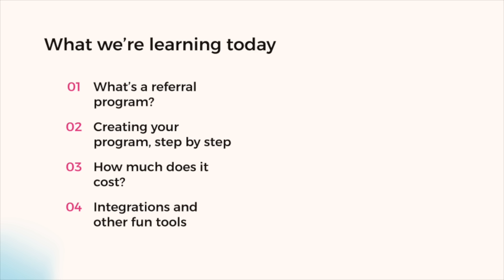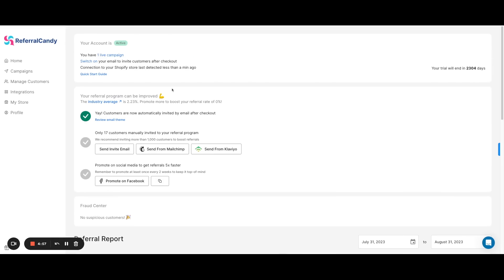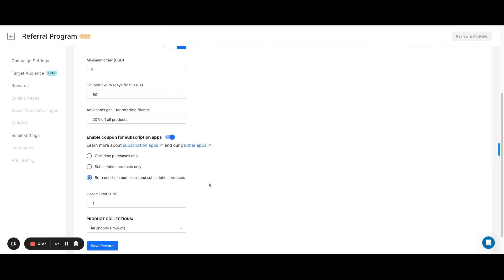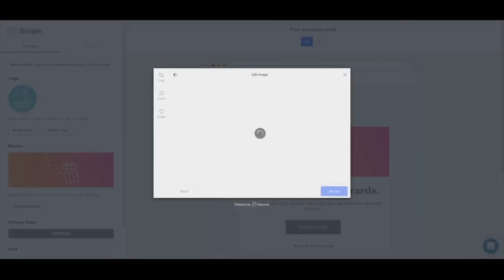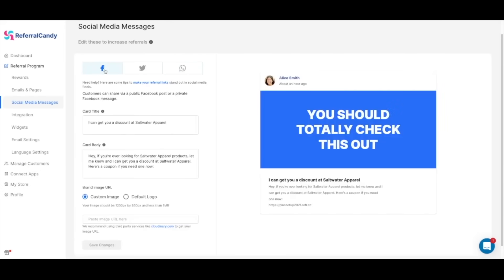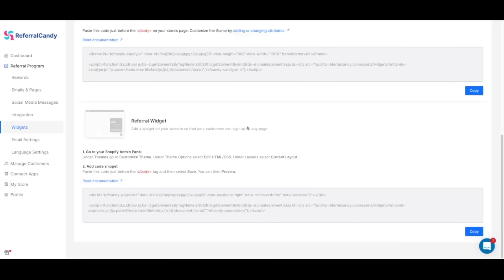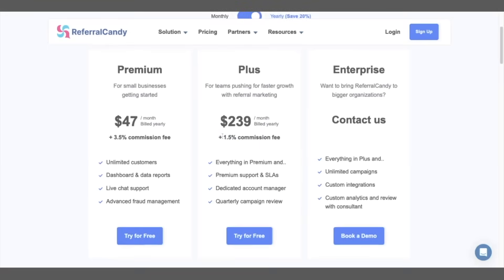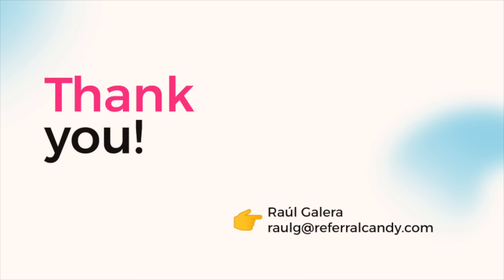HOW TO LAUNCH A REFERRAL PROGRAM ON YOUR ONLINE STORE | ReferralCandy full product demo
Learn how to use ReferralCandy and how to setup a referral program in less than 10 minutes with Raúl Galera, ReferralCandy's Partnerships Lead.

0:00 Intro
0:48 What is a referral program?
1:22 How to build your referral program, step by step
3:31 Emails & pages
4:50 Social media messages & widgets
6:27 Pricing
7:45 Integrations